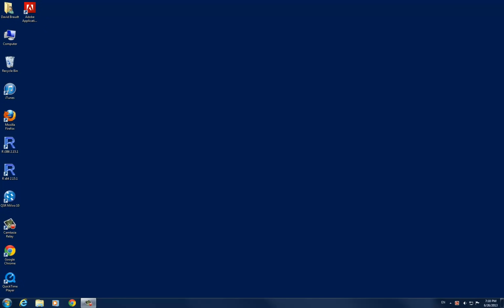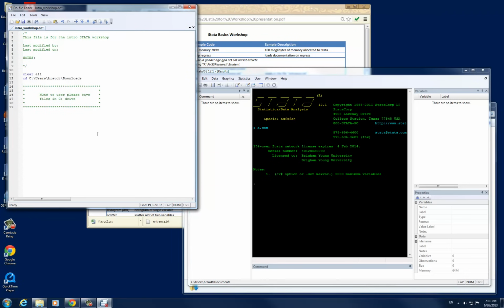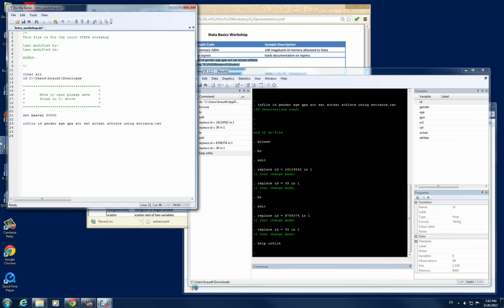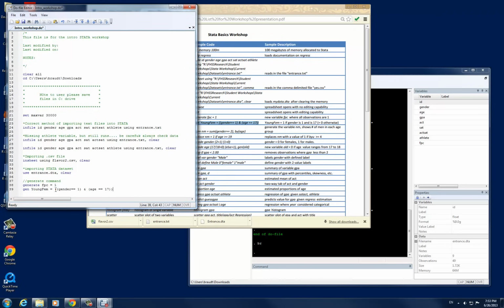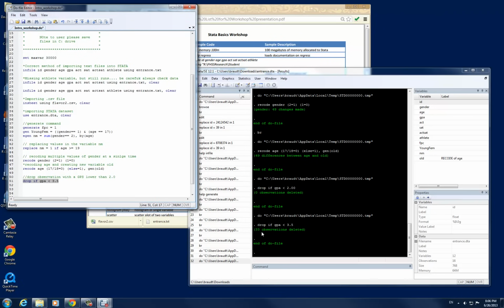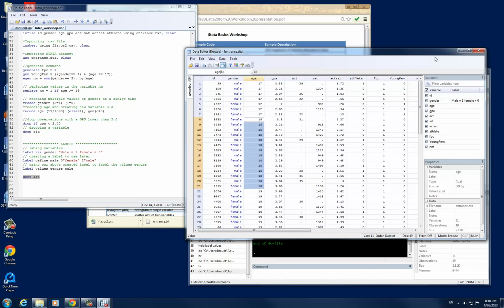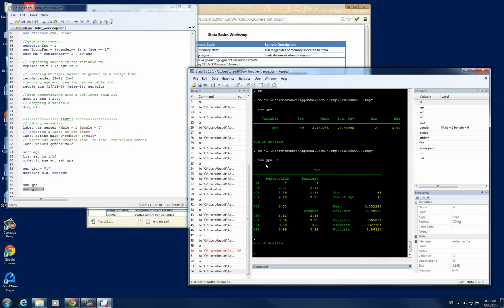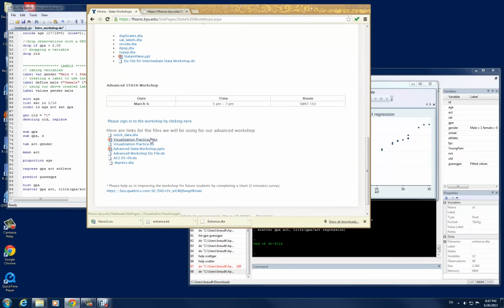Introductory STATA workshop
This is the introductory STATA workshop presented by the Research Support Center for the Family, Home, and Social Sciences College at BYU.

Some of the materials are no longer on BYU's website so I have added them to my personal website. Follow link to the videos page and you will find the needed files there.